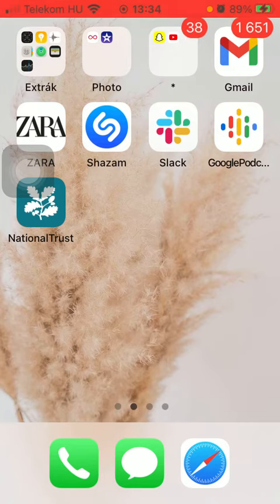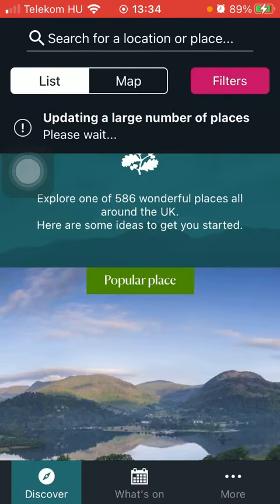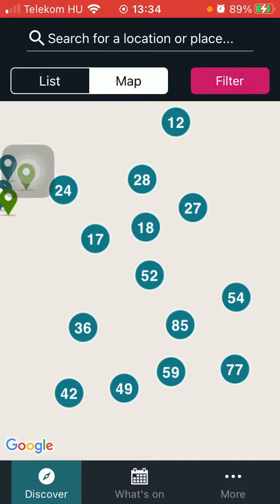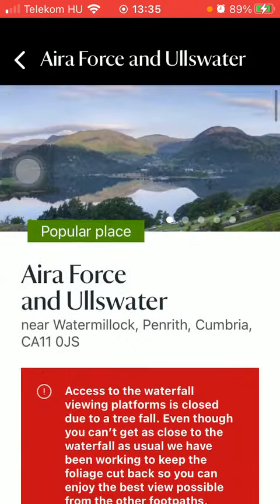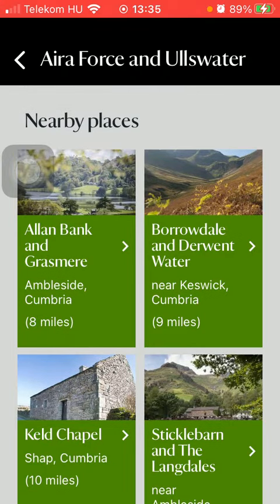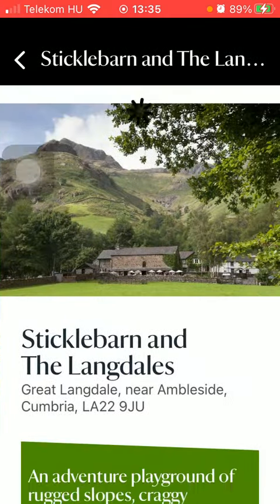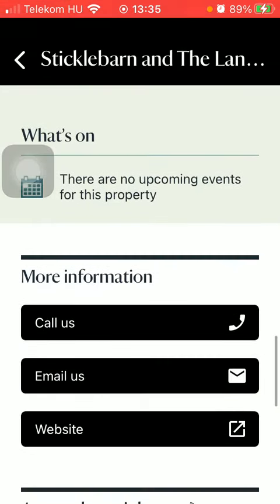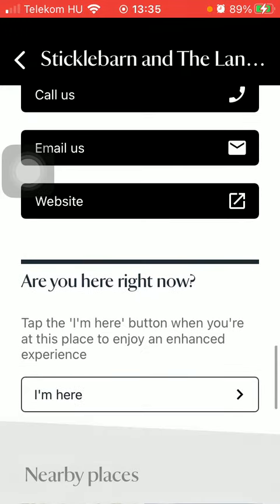How to search for nearby places on National Trust?